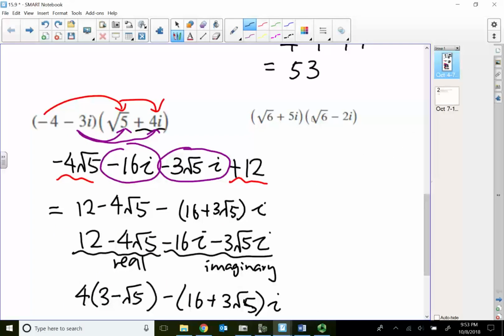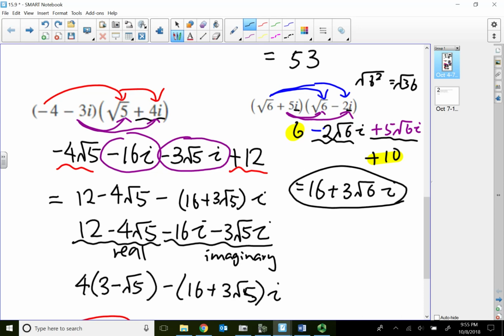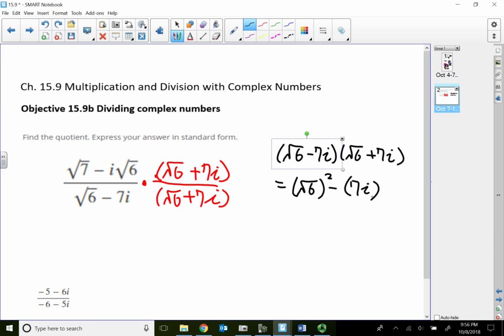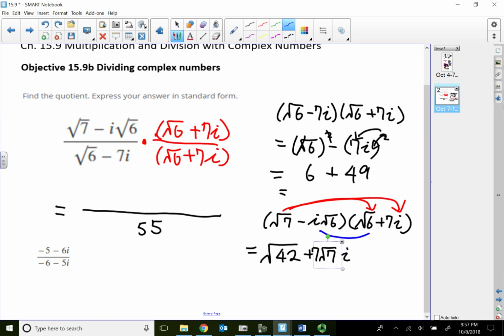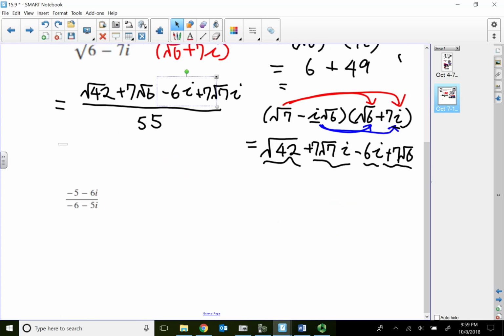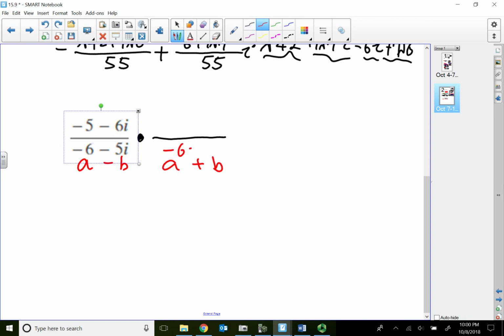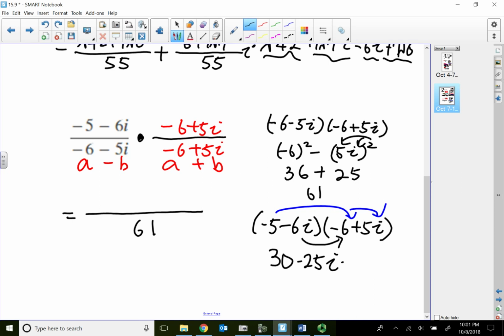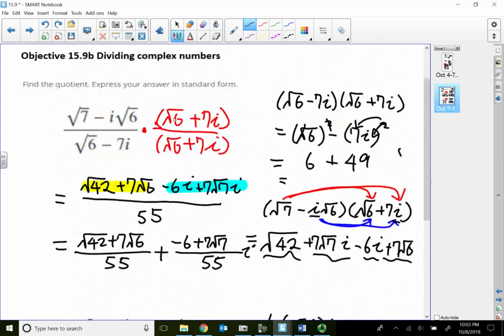108 15.9b Dividing complex numbers